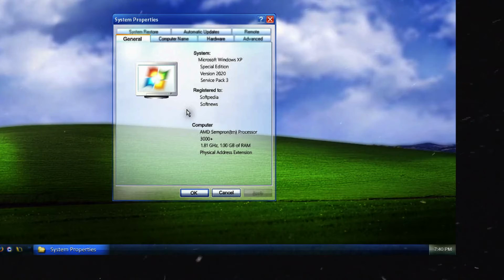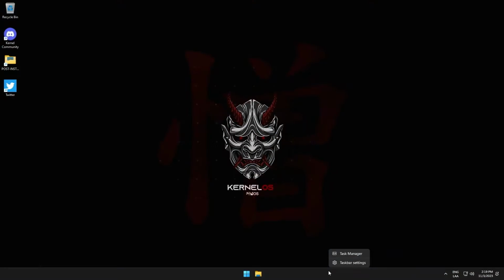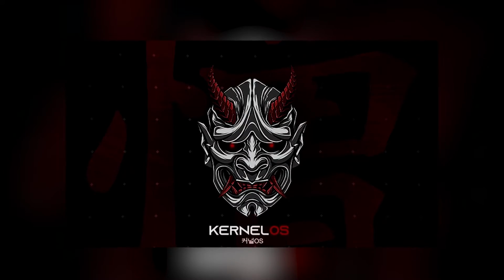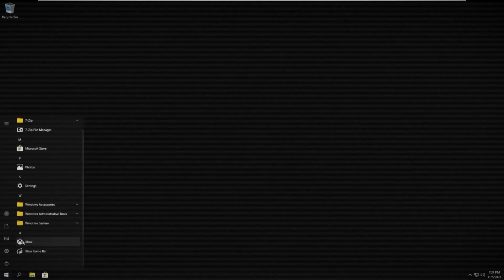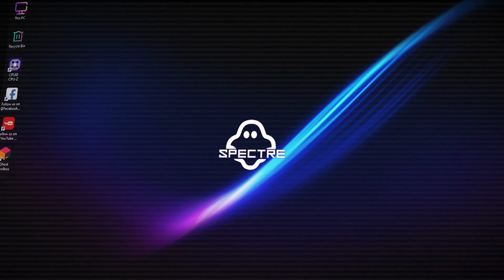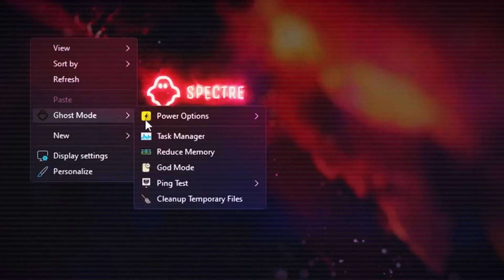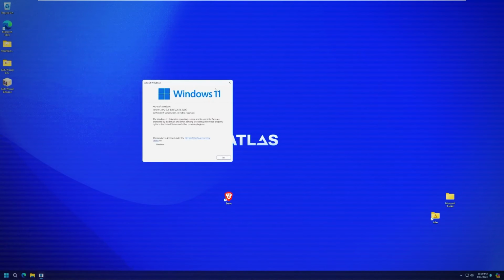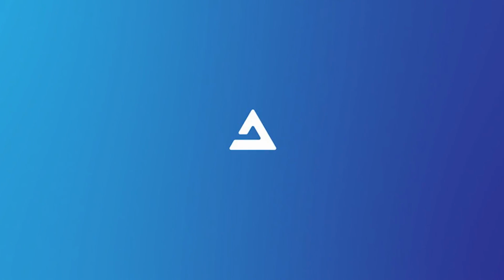Top 5 BEST Custom Windows 10 for Low end PC 2024 Edition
Top 5 Best Custom Gaming Windows OS For Low End Pc 2024" presents the top five custom gaming operating systems suitable for low-end PCs in 2024.

Best Gaming OS for pc
Best Windows for low end pc
custom windows 10 for low end pc
5 best custom windows os

TIMESTAMPS
0:00 Intro
0:39 First windows
2:15 Second windows
3:43 Third windows
4:59 Fourth windows
5:22 Fifth windows
6:34 Outro